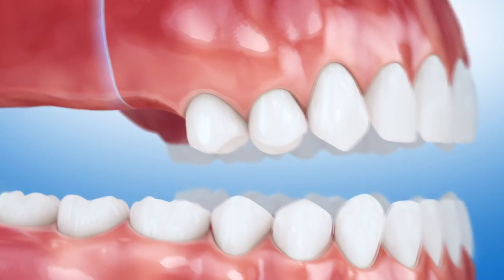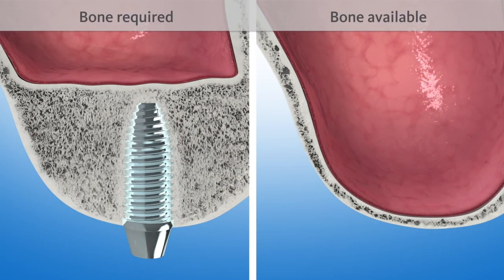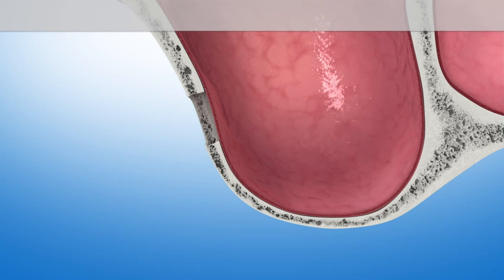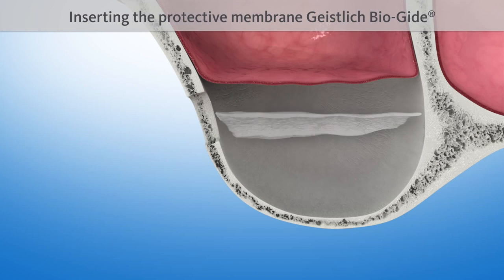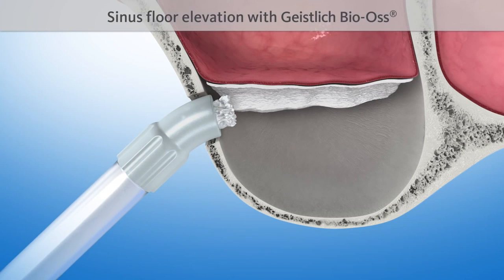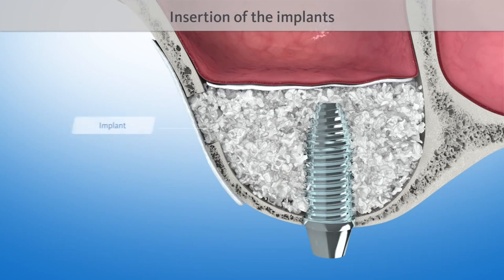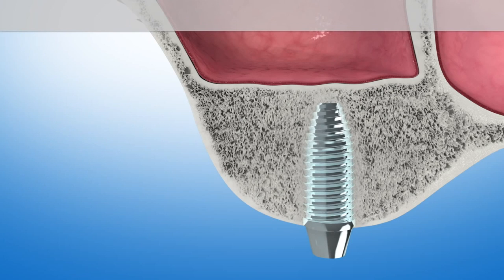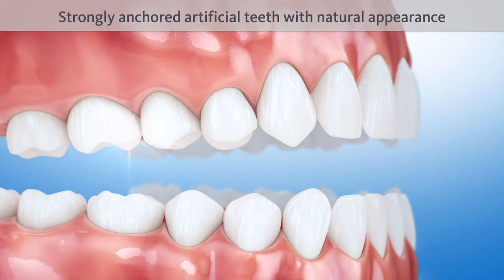Sinus Lift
The sinus lift is a surgical procedure that is performed in order to increase the bone height in the posterior maxilla, the back part of the upper jaw. We all have maxillary sinuses, they are an empty cavity that stands on both sides of the upper jaw, above the maxillary molars and just under the cheekbone. The maxillary sinuses grown during our life. Also, after the maxillary molars are extracted some amount of bone loss occurs in that area. This two events together sometimes lead to insufficient bone height in the area of the upper molars preventing us to place dental implants to replace the missing molars. In this situation a sinus lift can be performed.
First we need to numb the patient with local anesthetic. Then we create an access to the inside of the sinus. Once that access is granted we will have to elevate the thin sinus membrane that lines up the inside of the sinus. We will then insert our bone graft material and then close the gums with some stitches allowing the area to heal. In some occasions the sinus lift can be combined with dental implants. We then have to wait 6 to 9 months in order for the bone inserted inside the sinus to become completely healing.
This surgical procedure typically doesn't create pain but it does create a bit of swelling for 5 to 7 days that can be reduced with medication and ice.